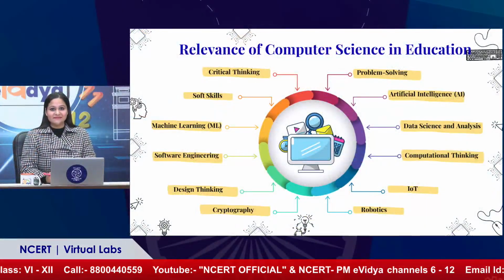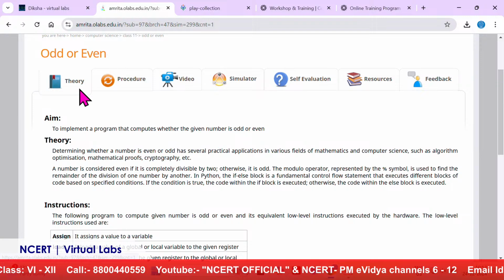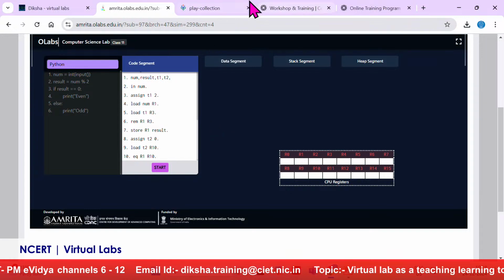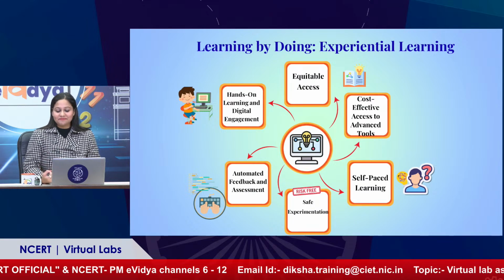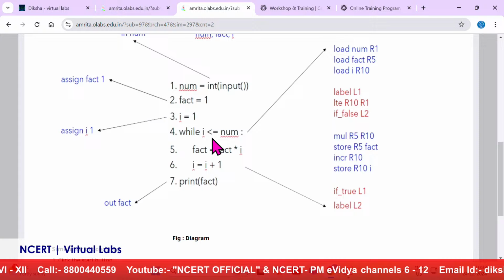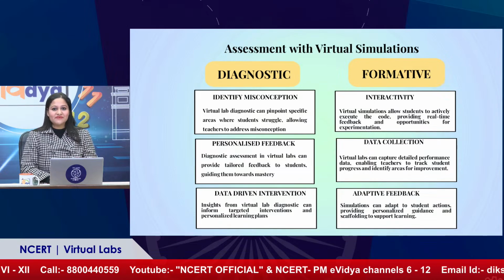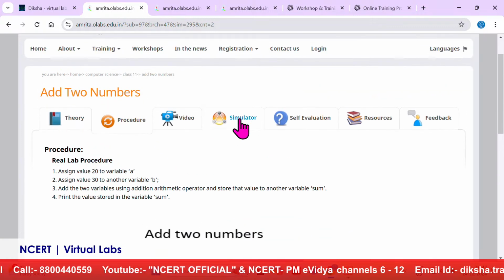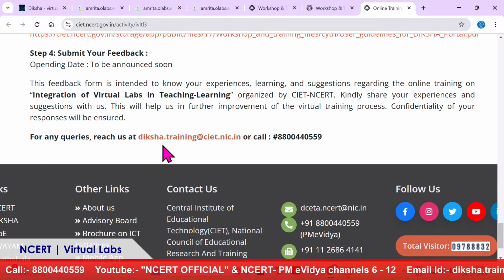Virtual Labs: Virtual lab as a teaching learning tool for Computer Science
Virtual lab as a teaching learning tool for Computer Science

Sahyog Session
Mon-Fri                                             5-5.30pm

The programs can be viewed on:
1. DD Free dish channel #2022 to 2033 ( PM eVidya  Class 1 to  PM eVidya Class 12)
2. Zee Dish TV Channel #950
3. Jio TV App
4. ‘NCERT OFFICIAL’ YouTube Channel